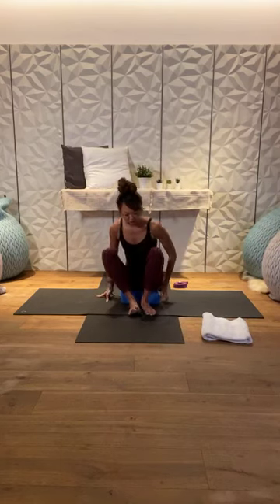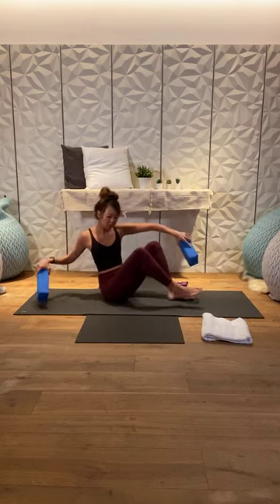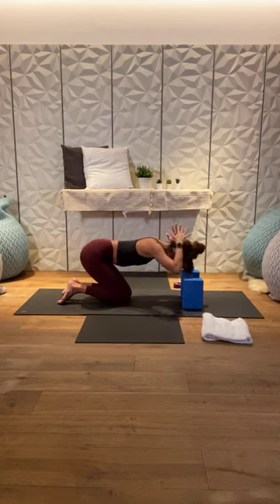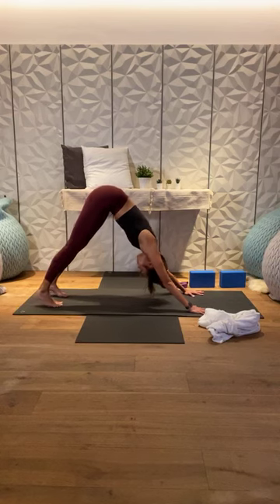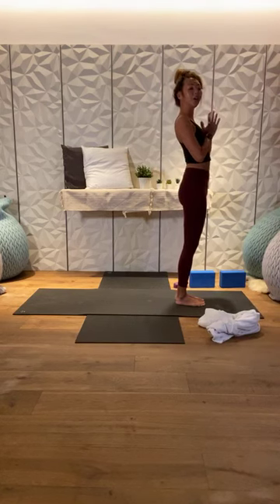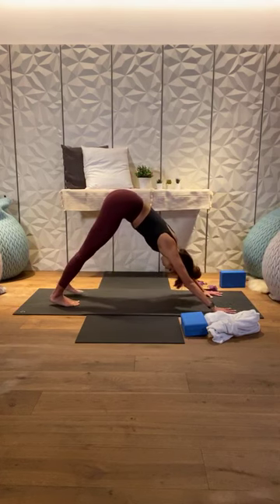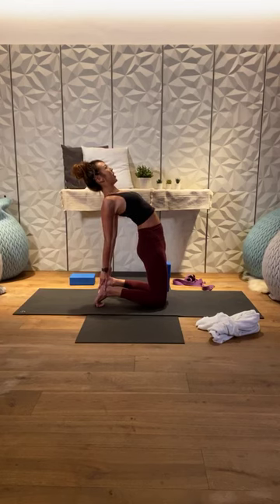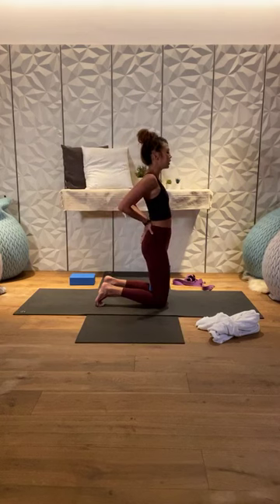[SG] Hatha 1 - Sheranne on 29 March 2020 [Livestream on Instagram]